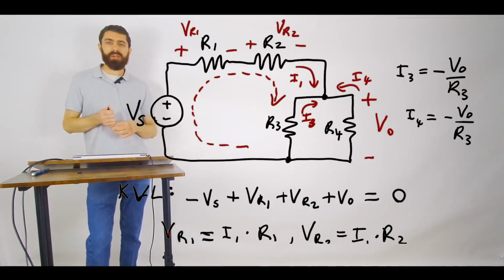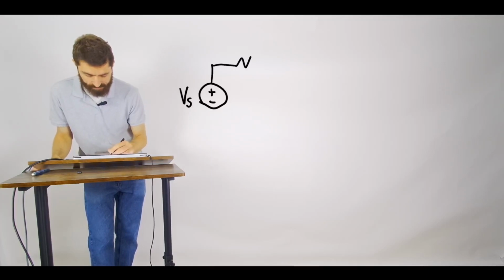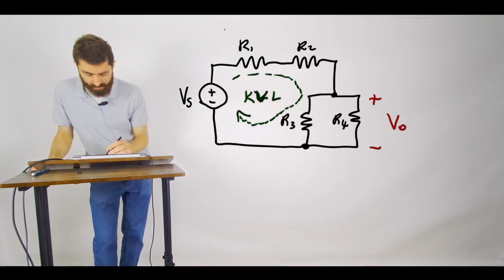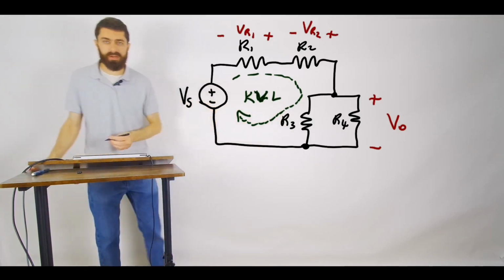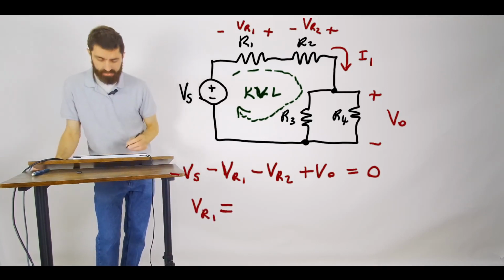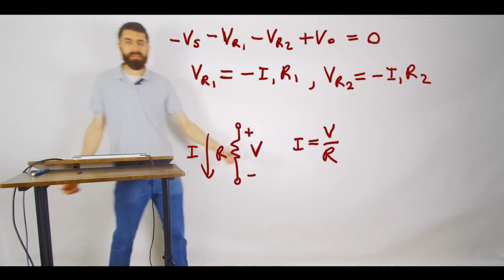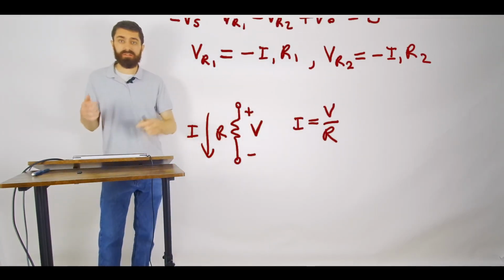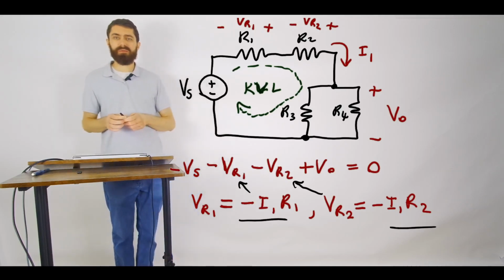KVL and KCL Example 2 Explained